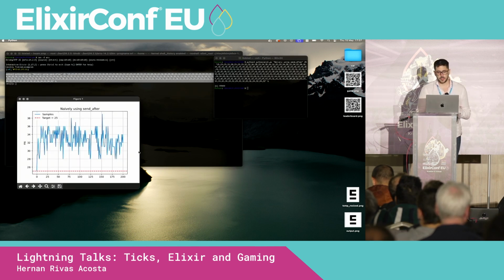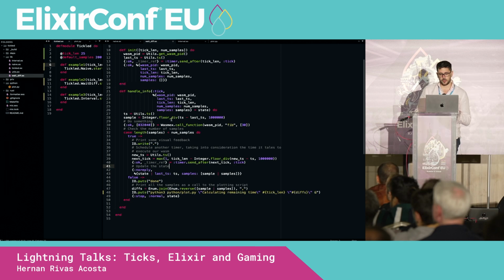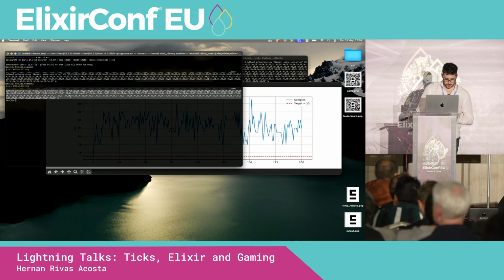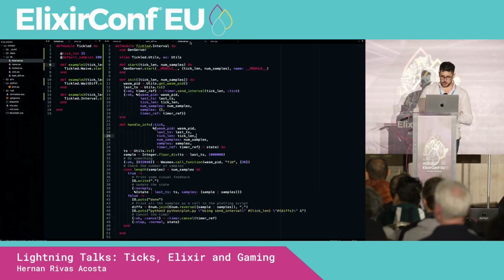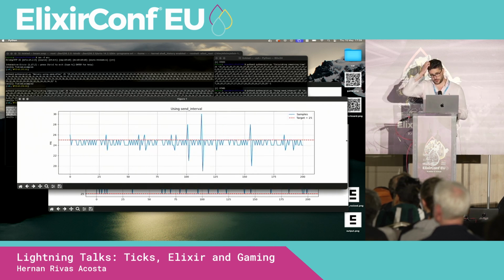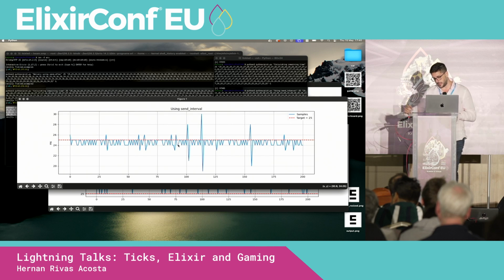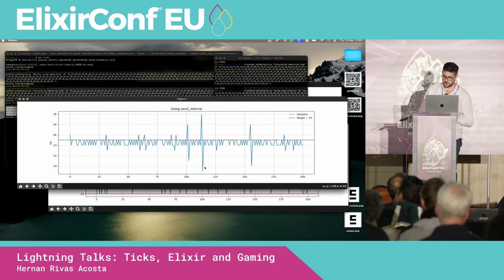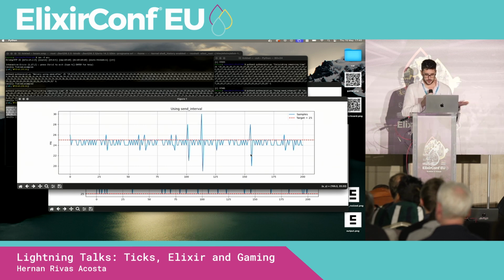LT: Ticks, Elixir and Gaming - Hernan Rivas Acosta | ElixirConf EU 2025